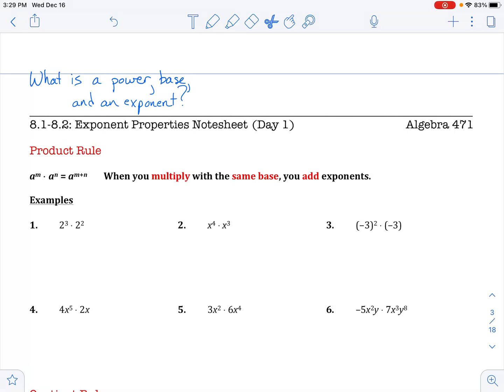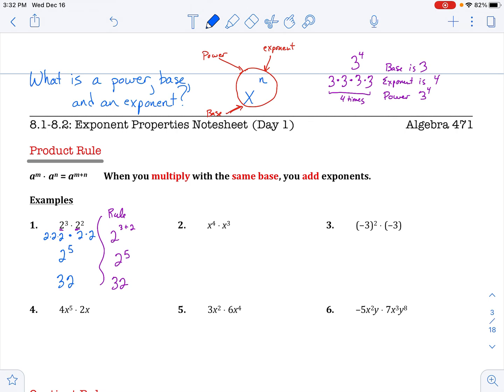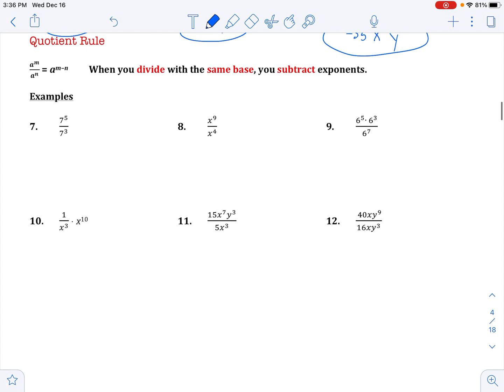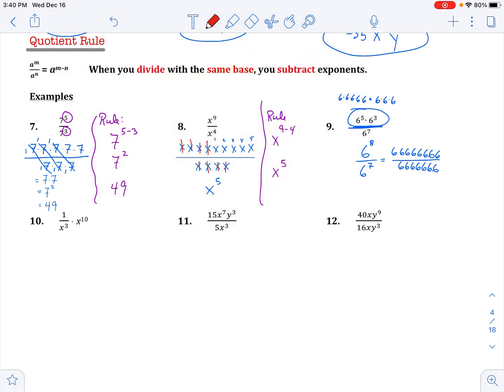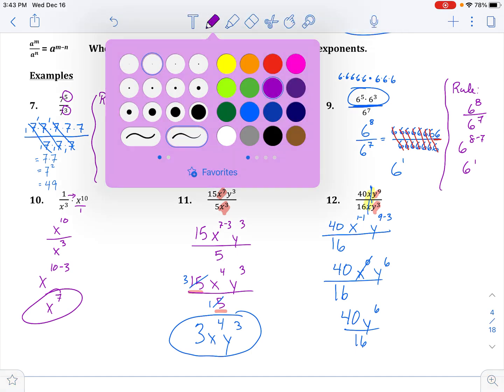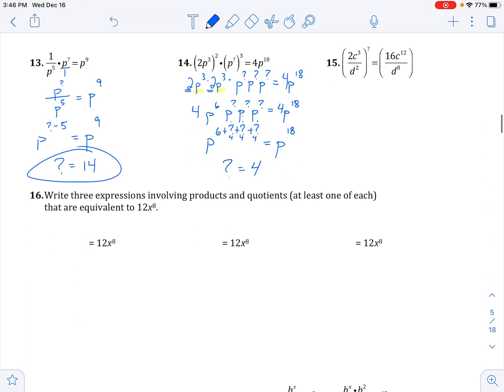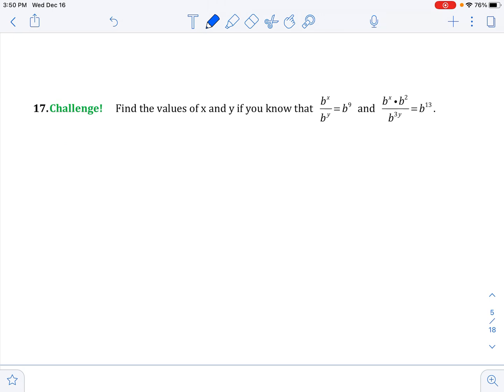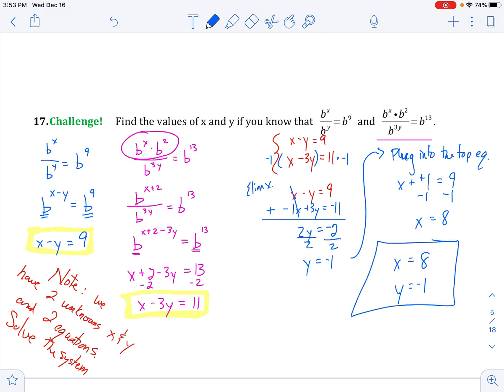Alg471 Ch8 Day1 Notes VIDEO